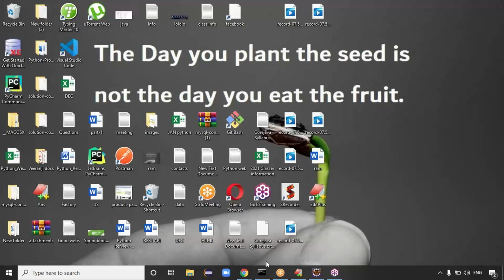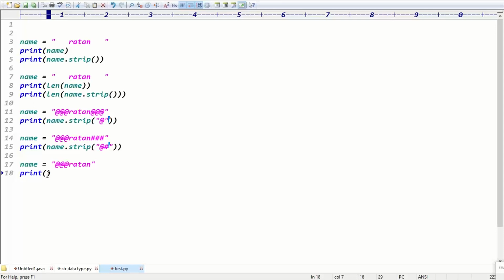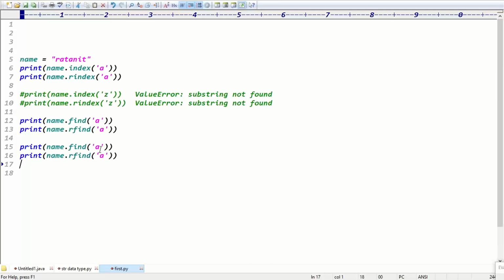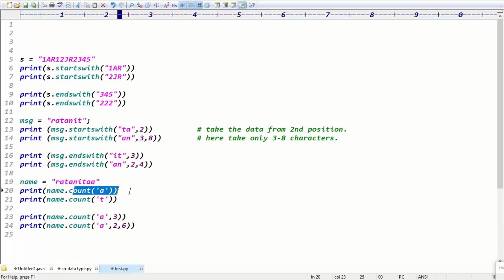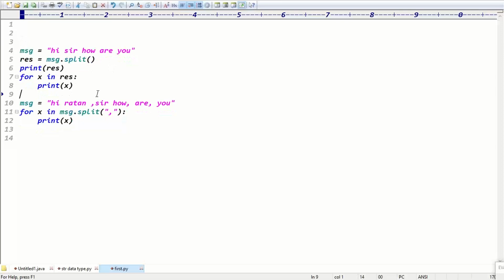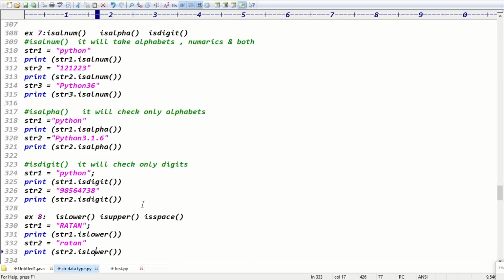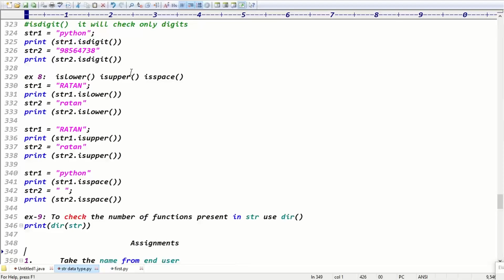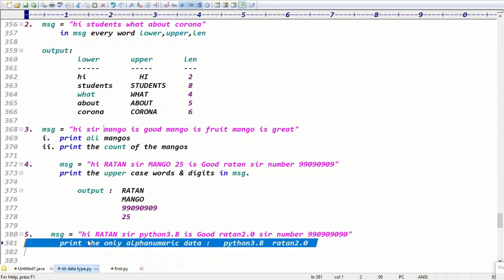Python Tutorials || Advanced Data Types || by Mr.Ratan || class-02